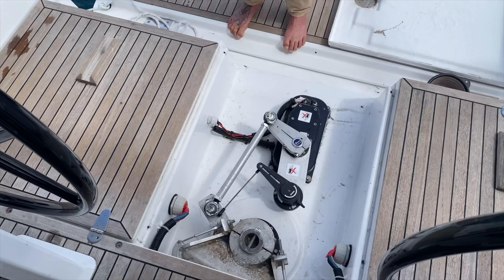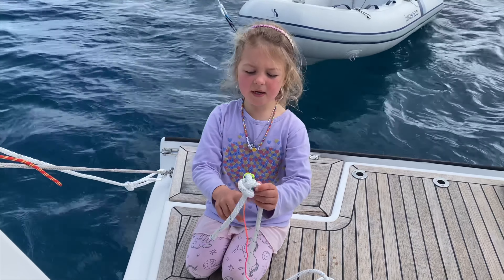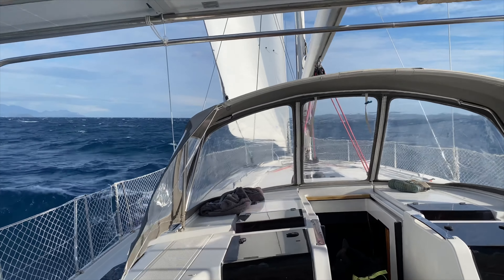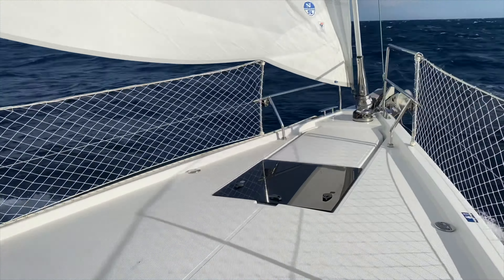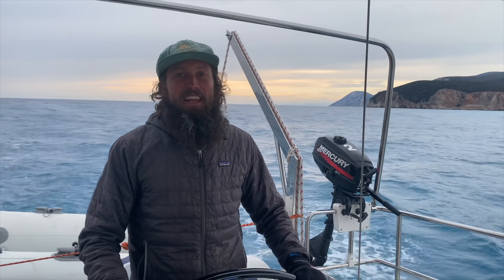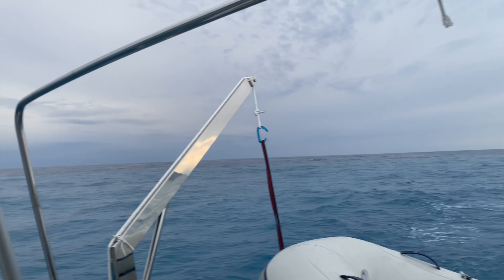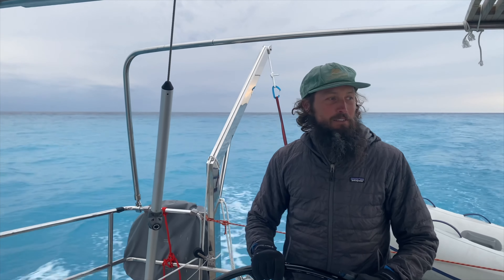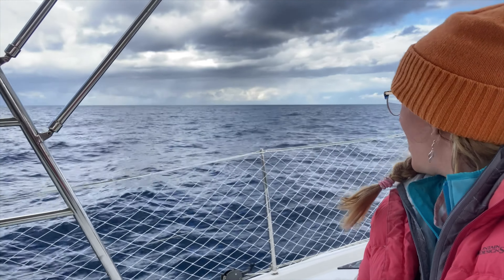Sailing from Montenegro to Turkey PART 2 | Episode 15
We leave Corfu, Greece and begin our 8 day hand-steering passage to Turkey. We hop our way down the Greek Islands and get really spoilt when we anchor at some stunning and empty bays.

Again, there is some music playing through our speakers sometimes that can be heard in the background of these clips.